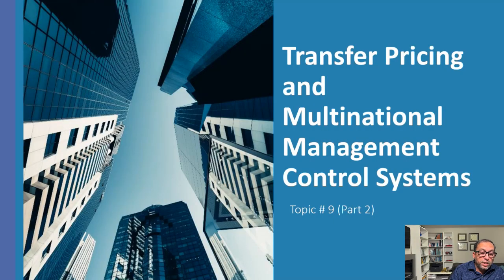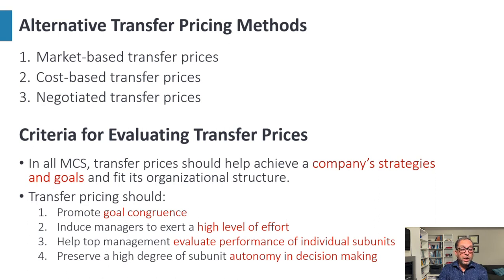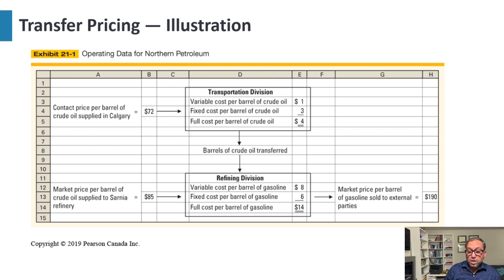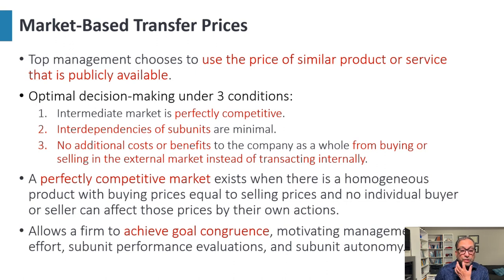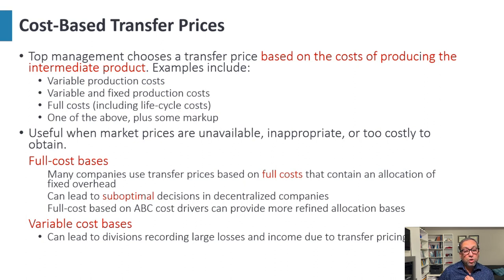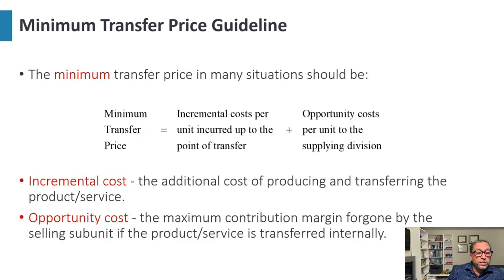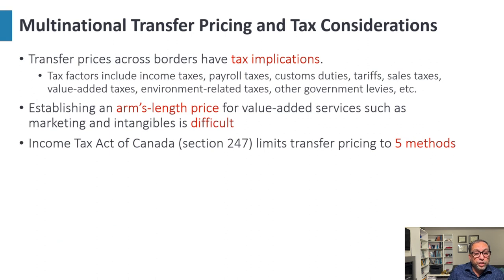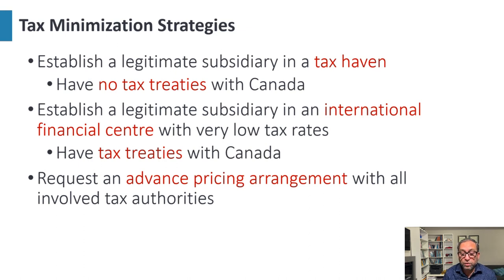Transfer Pricing and Multinational Management Control System (Part 1)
Management Control System (MCS)
Internal Control System
Market -based
Cost Based
Negotiated